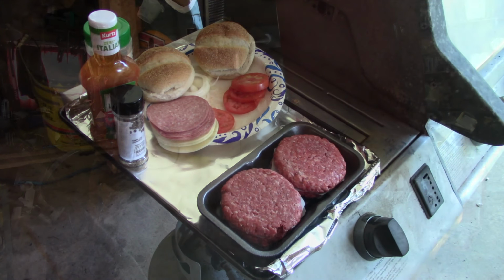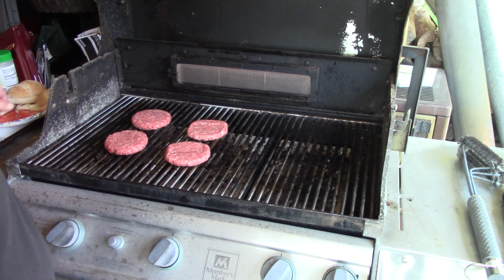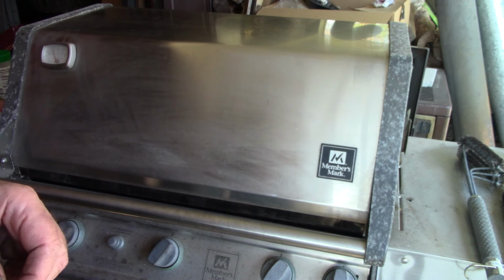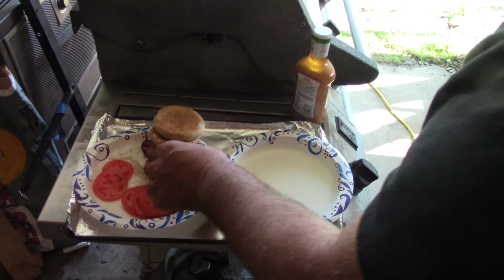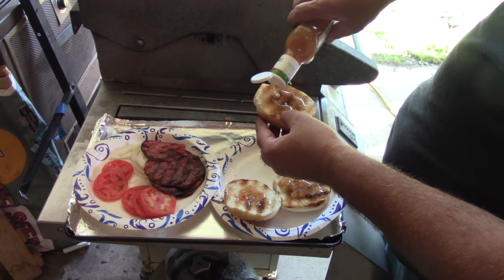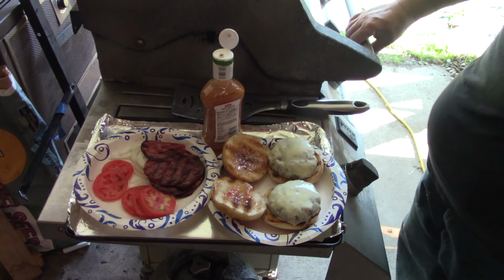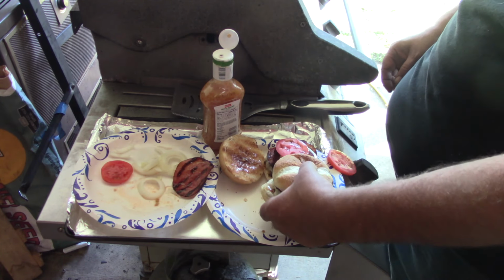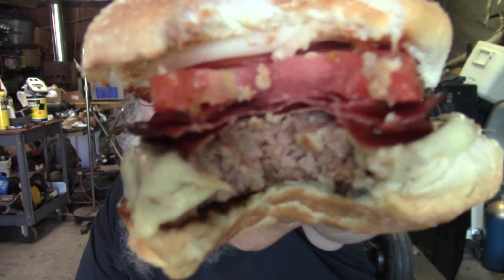What's cooking with The Bear? Copycat Roman burger from Mr. Hero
Today I'm copycatting one of my favorite fast food burgers, a Roman Burger from Mr. Hero.